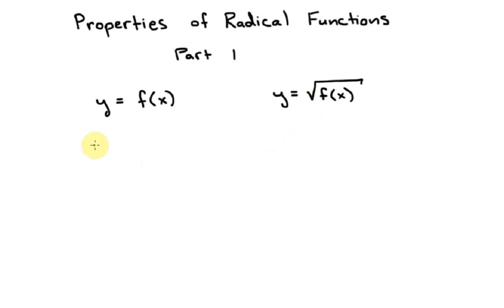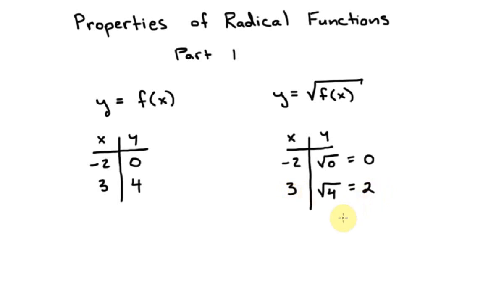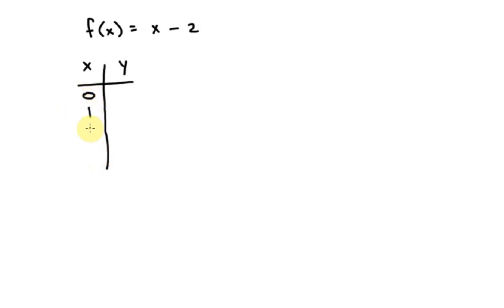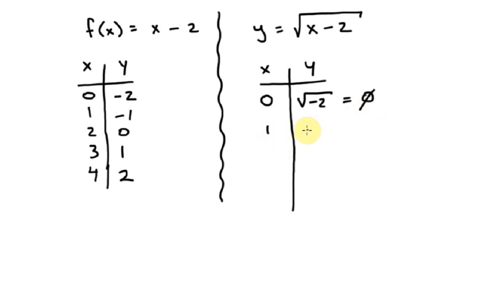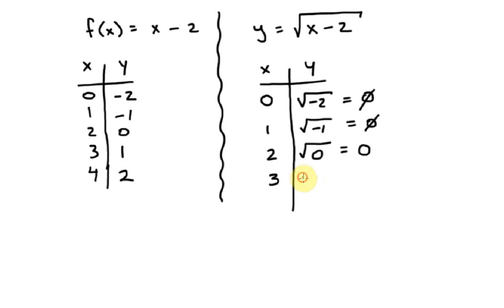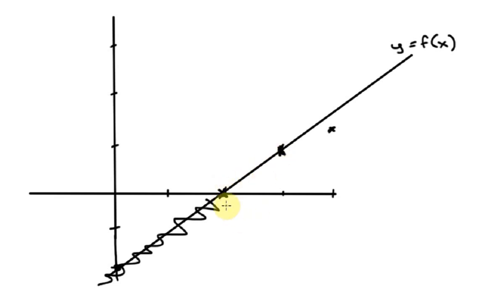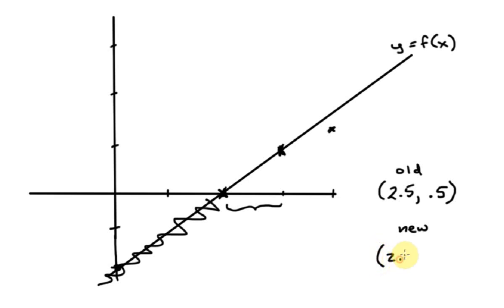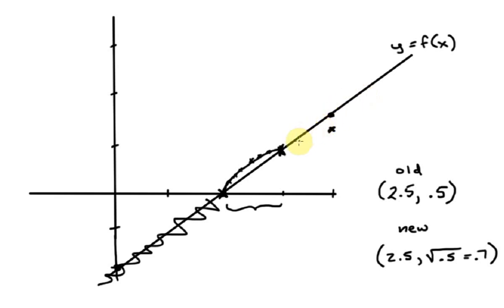Radical Functions - Part 1